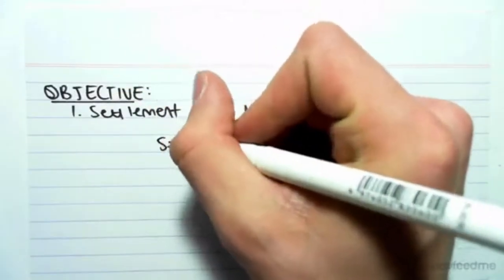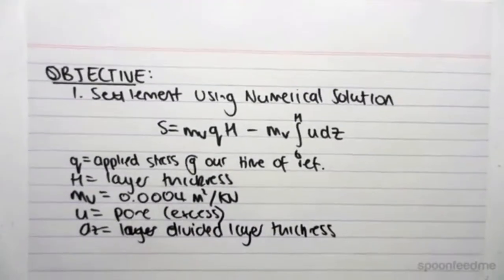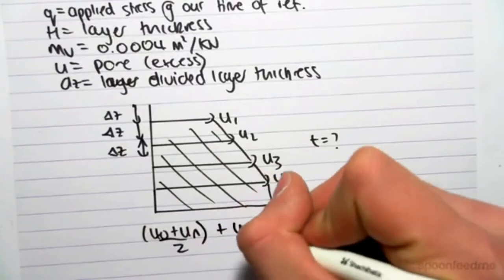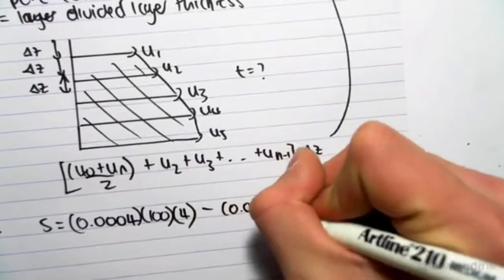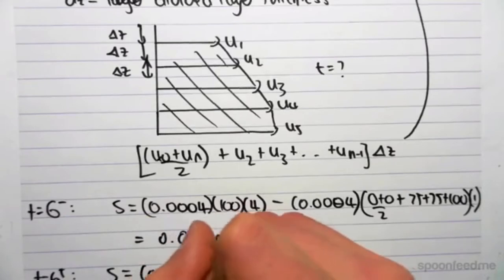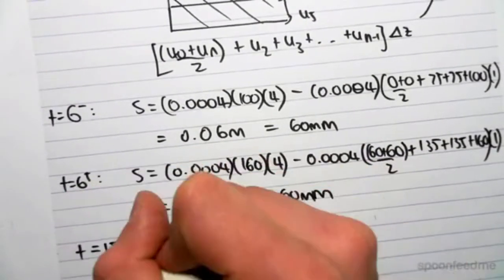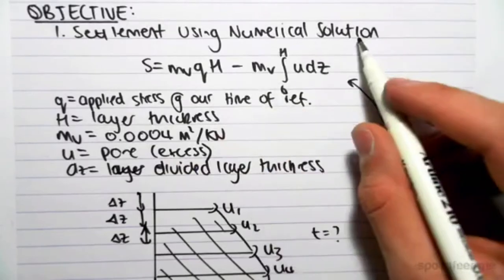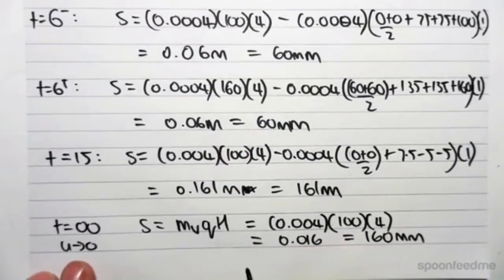13.9 Settlement from a Numerical Solution